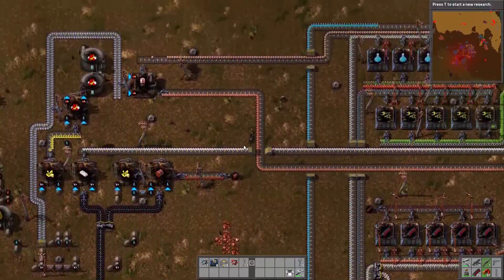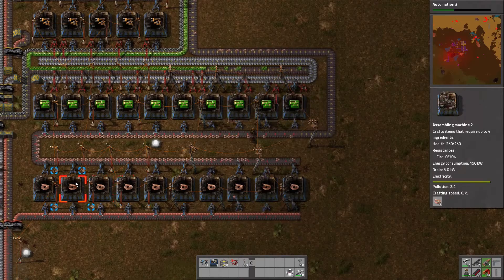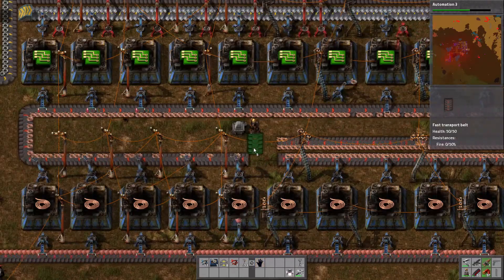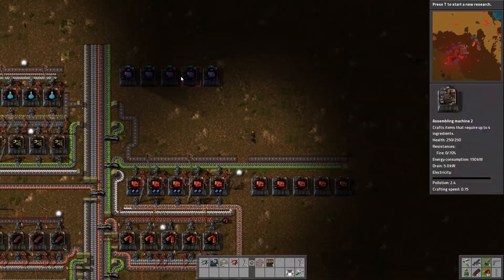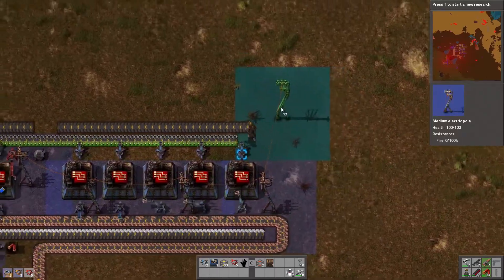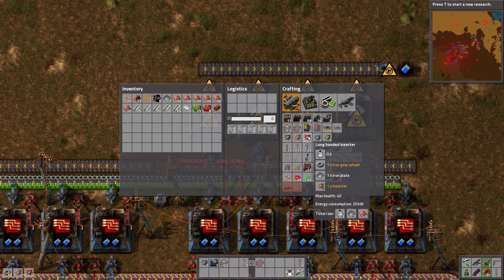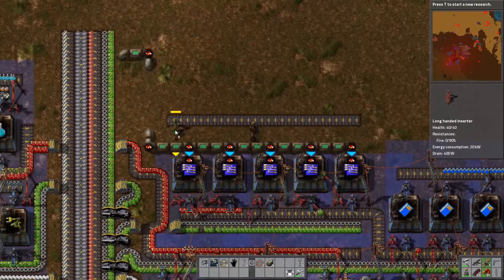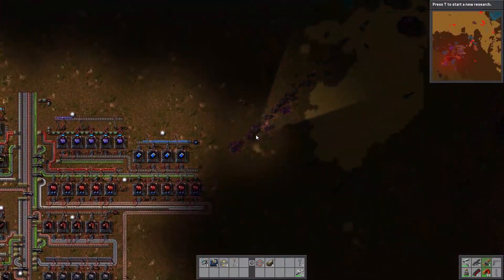Factorio: S2E11 - Blue Proccesors